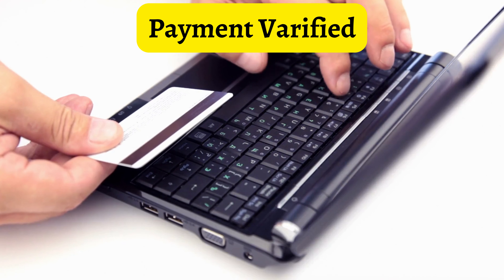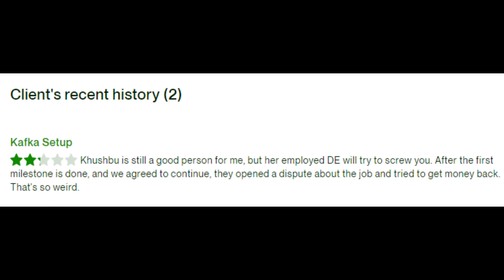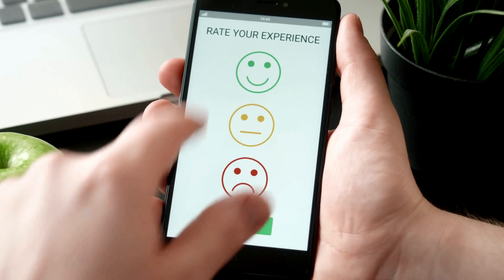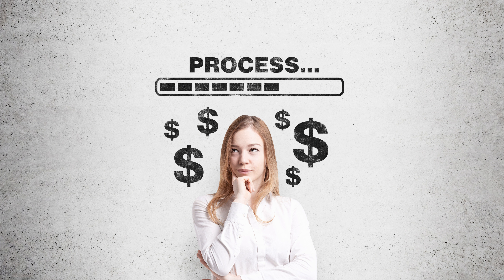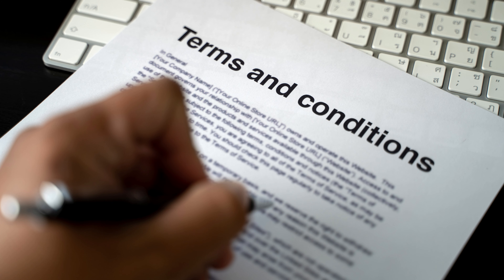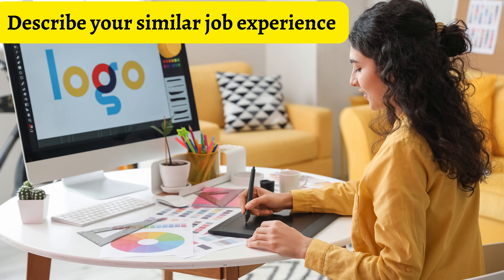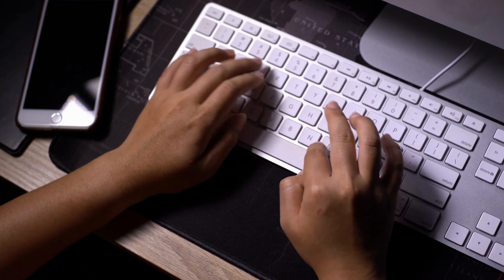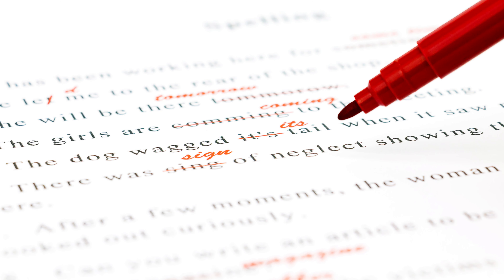Making Proposals That Land Jobs for Upwork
I discussed the facts about scammers on the Upwork site in my earlier video.
Today, I'll go over how to find a trustworthy client on Upwork and how to create a proposal that will land the job.